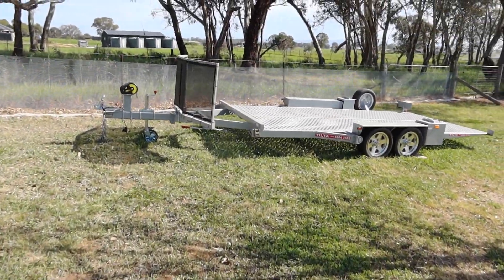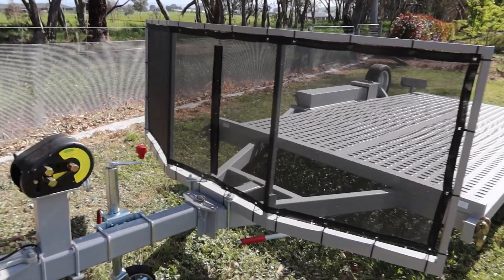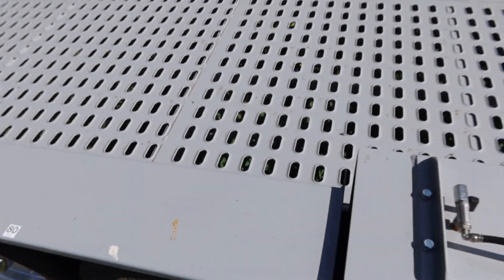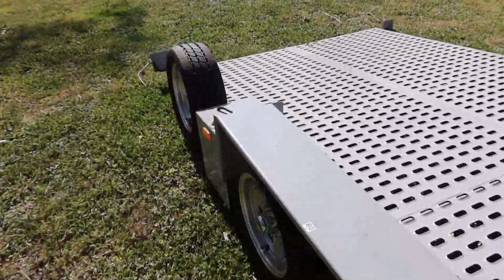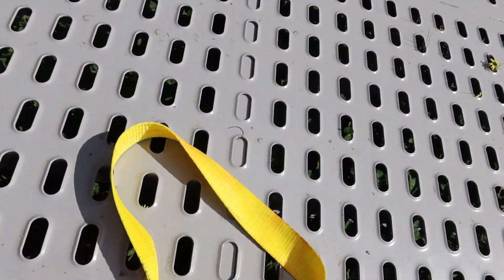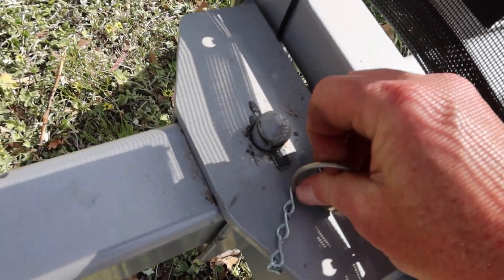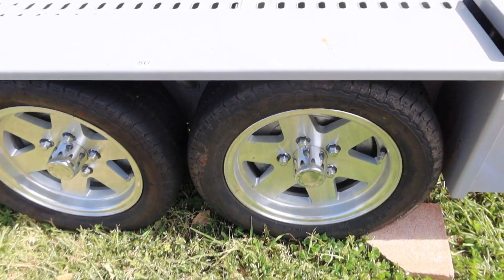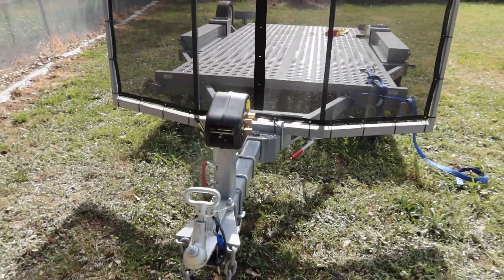We Buy a Tilta Full Floor Tandem Race Car Trailer - Clunie Garage Reviews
We buy the Tilta Full Floor Tandem Trailer from Tilta Trailers and review it in this video.   This trailer offers a very low approach angle suitable for modified vehicles such as race cars, features air-bag suspension, tie-down straps and comes with additional modifications including stone-guard and hand-winch.  Our review covers the lowering operation and a walk-through of all the trailers components.  We have tested the Tilta Trailer for over 4 weeks and it has performed superbly.